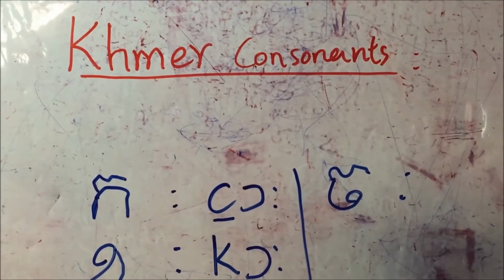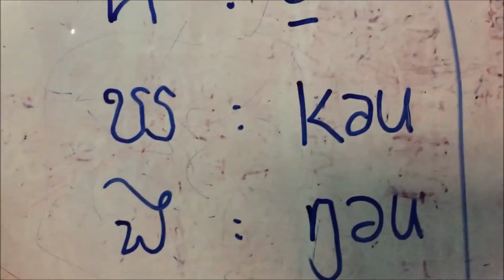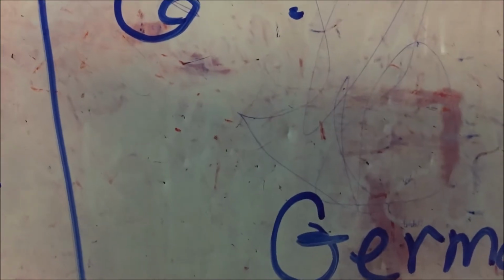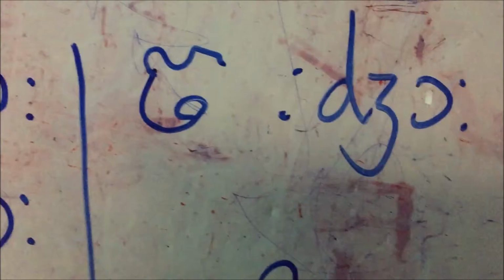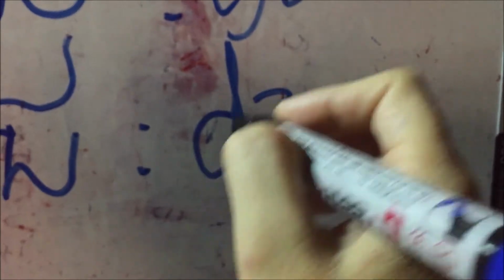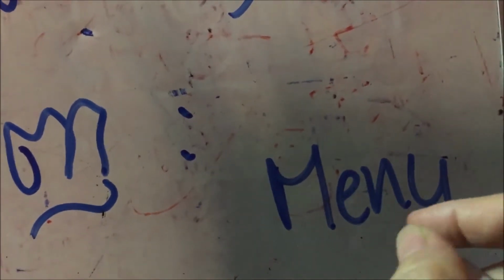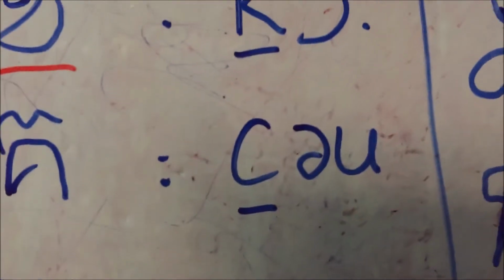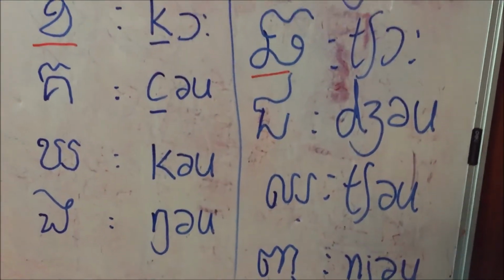Learn Khmer Consonants Part 1​ រៀនភាសាខ្មែរ ព្យញ្ជនះ​ វគ្គទី1​​ - 09/30/2017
This video is for the all people who want to learn Khmer (Cambodian language) for communication. It is the beginning of Khmer language that all of learner need to know in order to get more knowledge of Cambodian language in communication level. My channel also combined tri-languages (Khmer, Chinese, English) for learner to get more in their useful language. Thanks